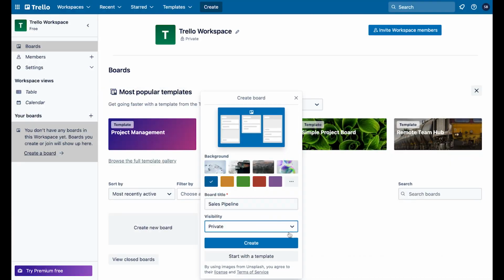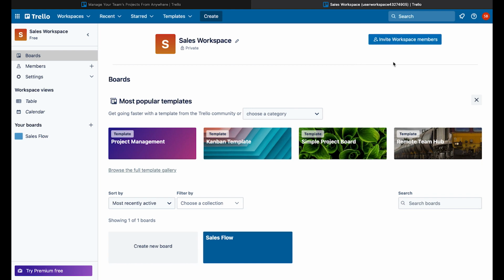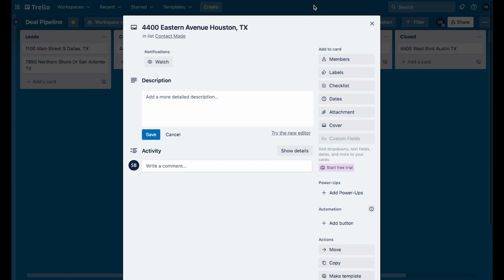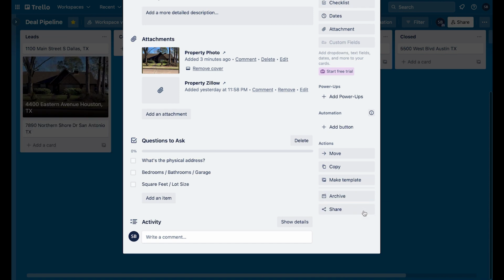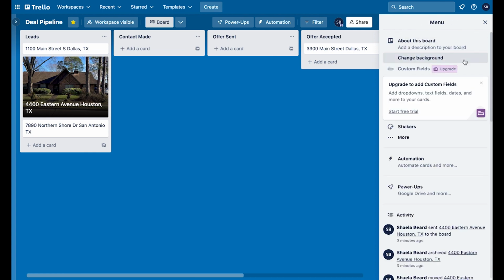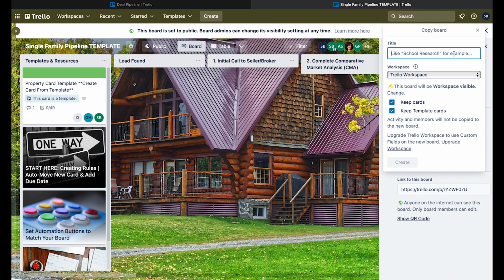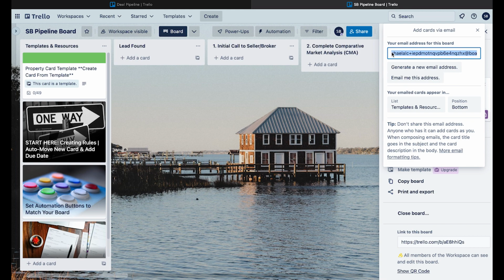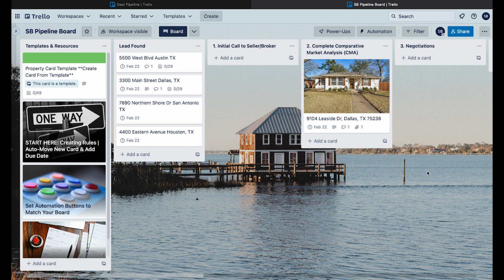Trello Training for Real Estate Investors w/ FREE Trello Board Template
🏢 Optimize Property Management with Trello: Automate Your Workflow 📊

Ready to supercharge your property management game? Say hello to Trello, the ultimate web-based collaboration tool that transforms your property pipeline into a streamlined masterpiece. In this video, we unveil how to harness the power of Trello's Kanban-style system to revolutionize your property management workflow.

📌 Visualize, Automate, Succeed:
Trello is your secret weapon for turning chaos into clarity. Watch as we guide you through the seamless process of creating boards, lists, and cards that effortlessly organize your property pipeline.

🔑 Key Features and Benefits:

🏆 Streamline property management tasks
🚀 Boost efficiency with automation
🎯 Visualize workflow like a pro

🏡 Manage Properties Like a Boss:
Discover how to use Trello's Automation features, including 'Rules' and 'Buttons,' to take your property management to the next level. We'll show you how to enhance your efficiency by automating repetitive tasks and streamlining your workflow.

🎉 Elevate Your Efficiency:
Trello's Automation and Power Up options are your secret sauce to optimizing property processing. From assigning tasks to tracking progress, you'll transform your property pipeline into a well-oiled machine.

Unlock the potential of Trello and revolutionize your property management game.

Don't miss out on future content that empowers your property management endeavors.

Get ready to transform your property management workflow with Trello's automation prowess. Let's level up your property management game and achieve efficiency like never before!